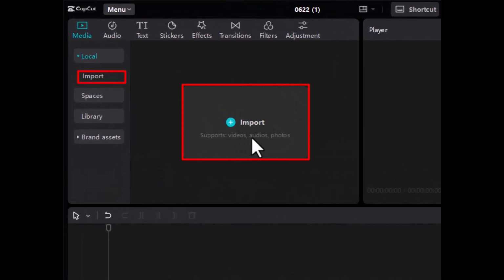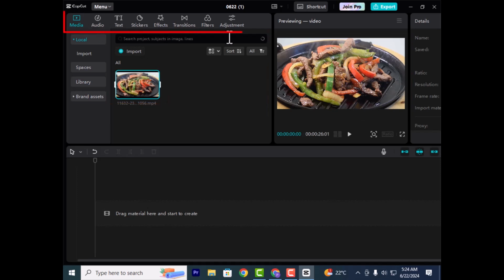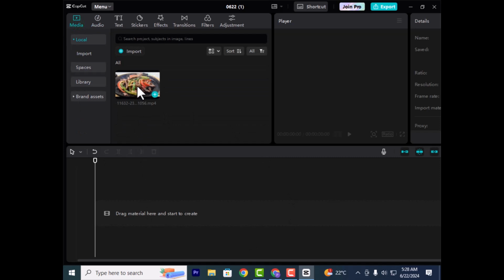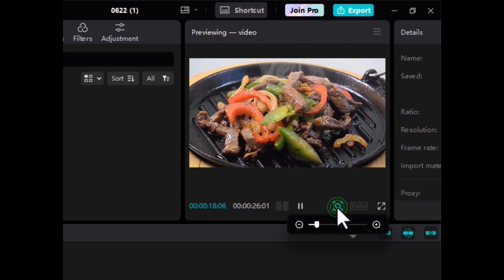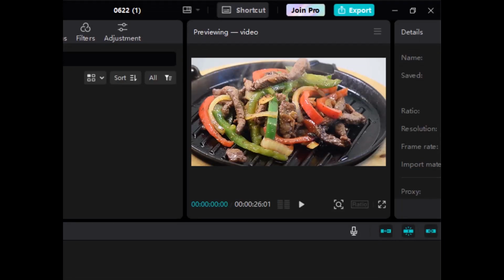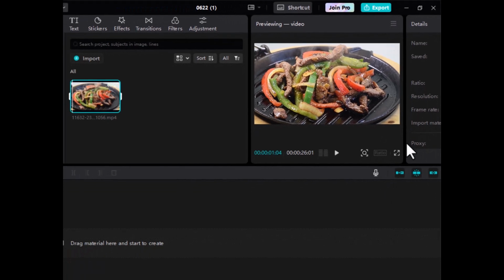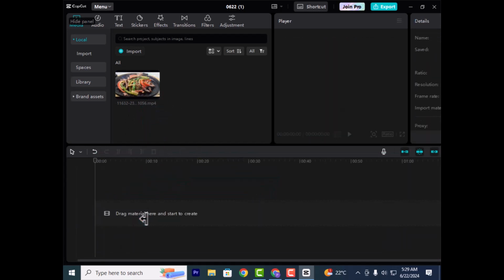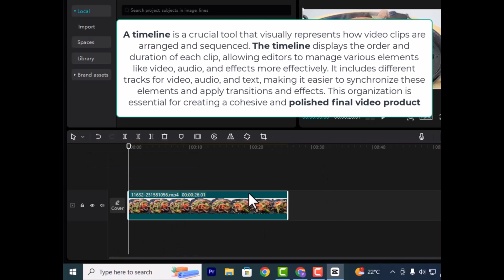CapCut: Complete Guide Course - Lesson 3: How to Import Videos into CapCut | Step-by-Step Tutorial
Welcome to Lesson 3 of the CapCut: Complete Guide Course! In this tutorial, we'll walk you through the process of importing videos into CapCut. Whether you're new to video editing or just looking to refine your workflow, this step-by-step guide will help you get your footage into CapCut quickly and efficiently.

📌 What you'll learn in this lesson:

How to Import Videos into CapCut
Best Formats and Resolutions for CapCut
Troubleshooting Common Import Issues
Tips for Organizing Your Video Files